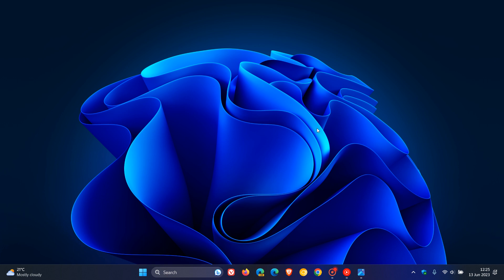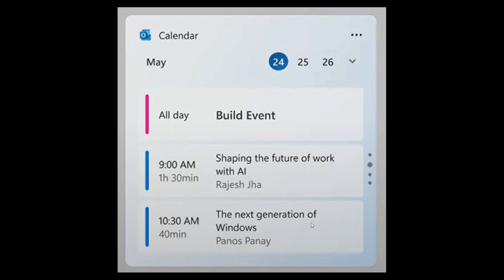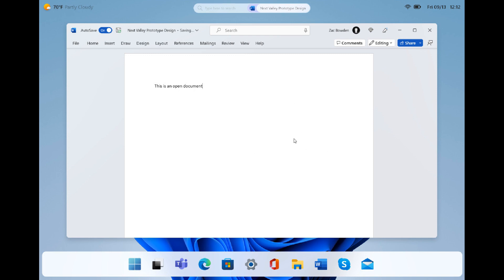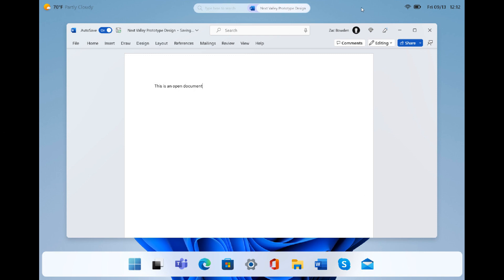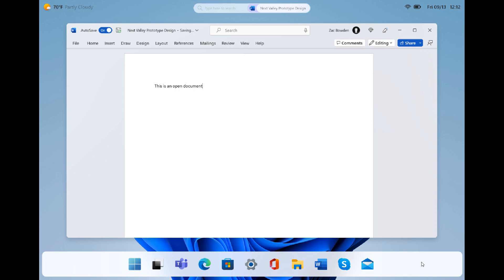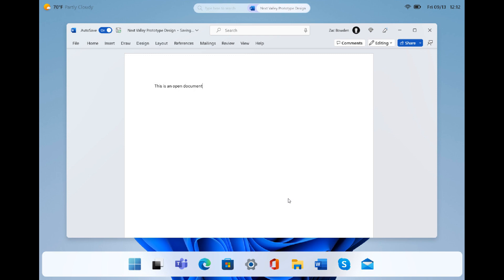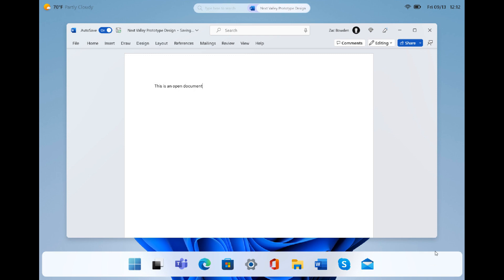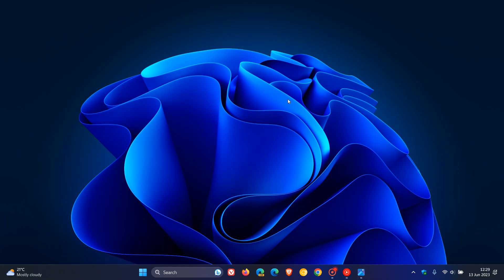The next-generation of Windows: More clues suggest Microsoft is working on Windows 12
As posted by Windows Latest at the Microsoft Build 2023 conference a screenshot that included references to a session titled “The next-generation of Windows” was spotted.